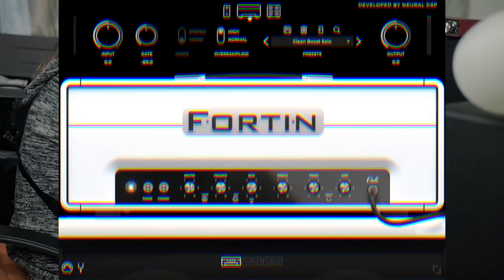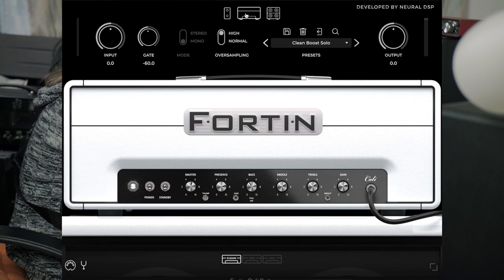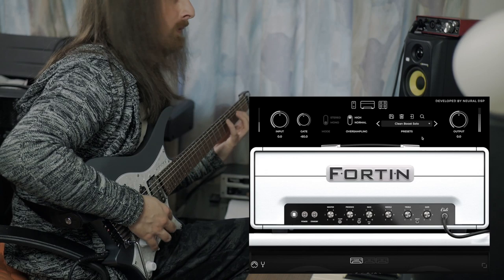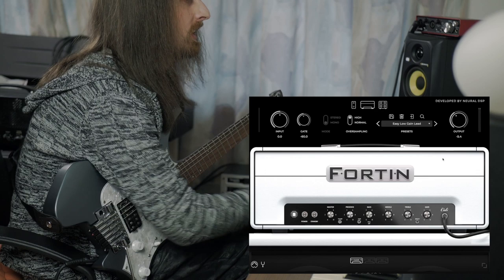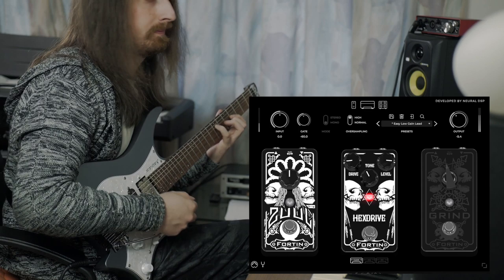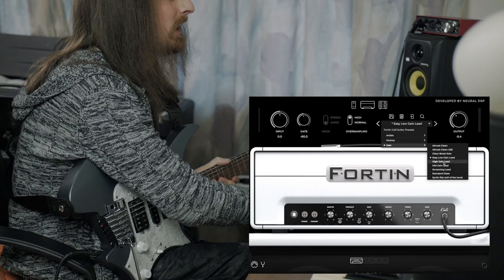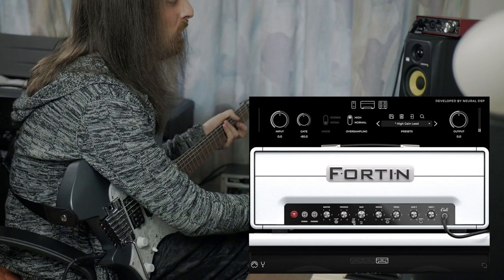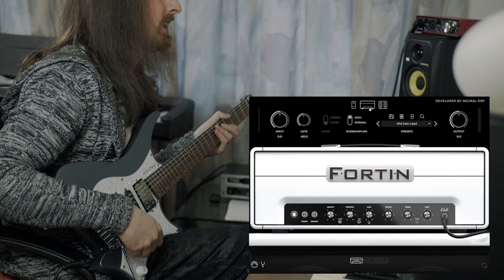Fortin Cali Suite | Jack Gardiner | Versatile Sounds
- Strandberg Guitars (Boden Classic 6 - Malta Blue - Strandberg Prog Pickups)

- Lumix G7 Camera
- Panasonic 25mm Lens
- Nanoleaf Lights
- Sony A7 III
- Headphone Stand
- Softbox Lights